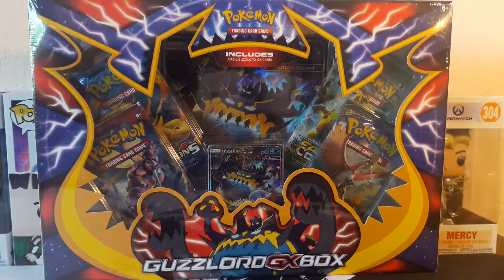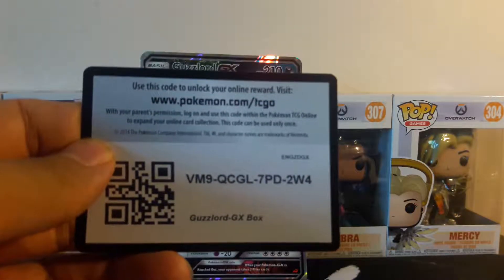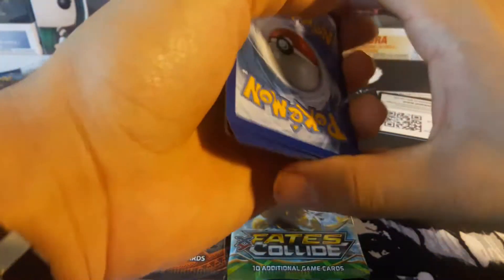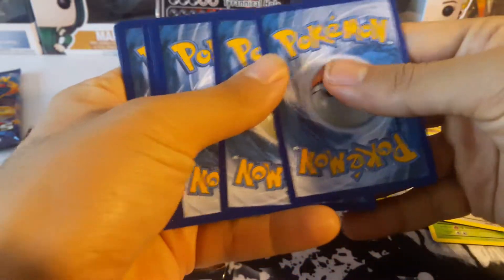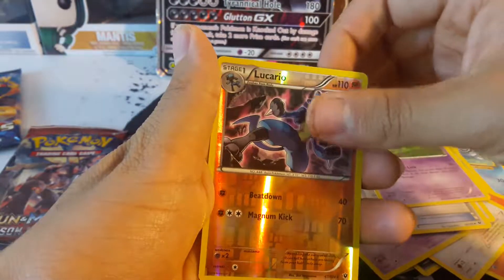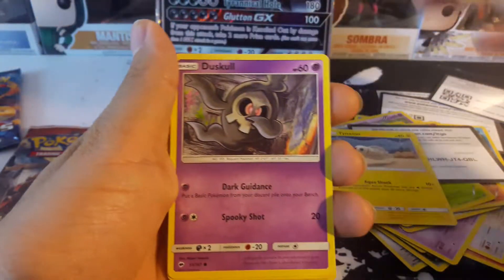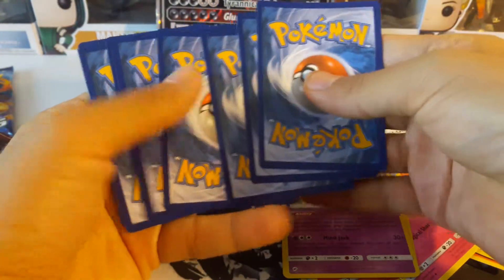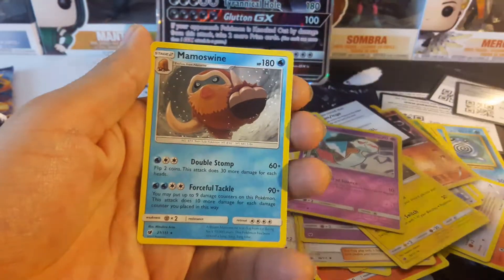Is It Worth? Guzzlord GX Box